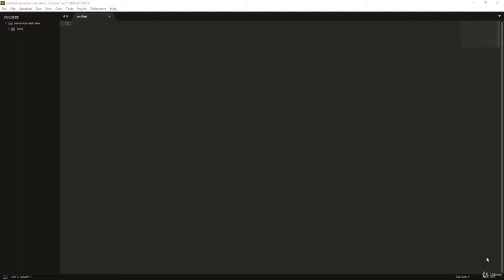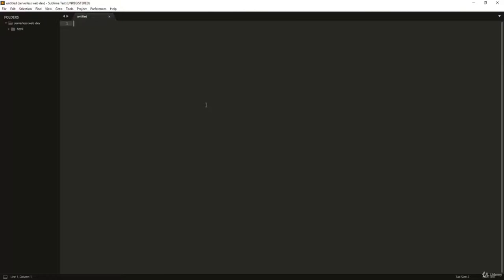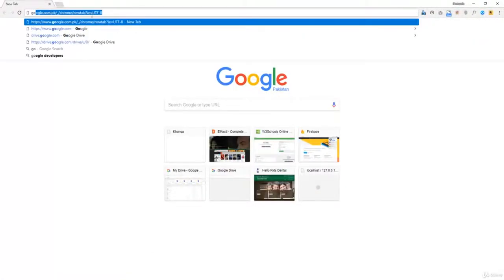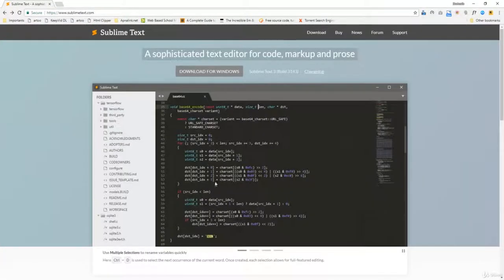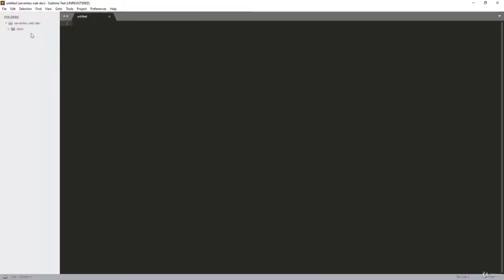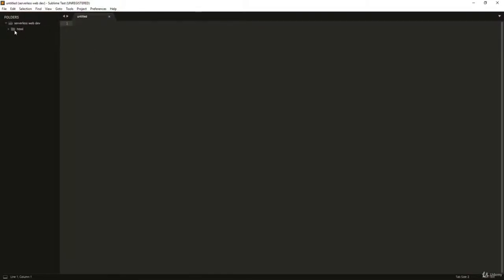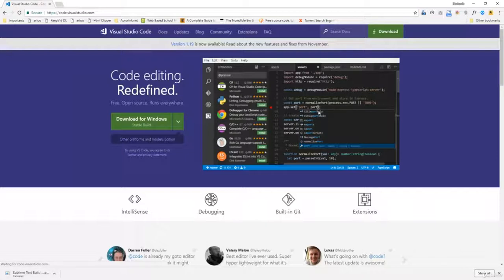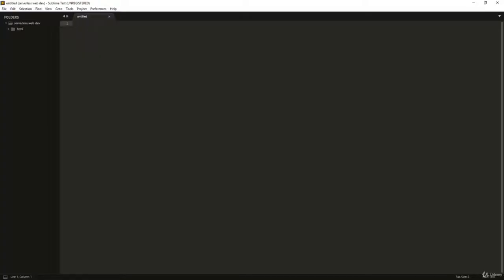Become A Full Stack Web Developer - Beginner To Advanced : HTML A code Editor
Become A Full Stack Web Developer - Beginner To Advanced
In this complete course you will learn step-by-step how to become a full stack web developer from scratch today!